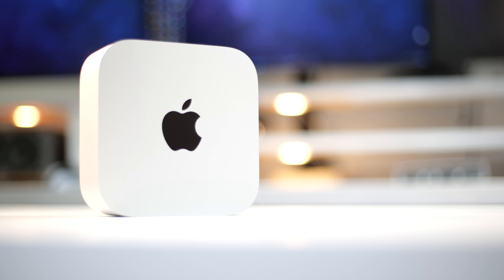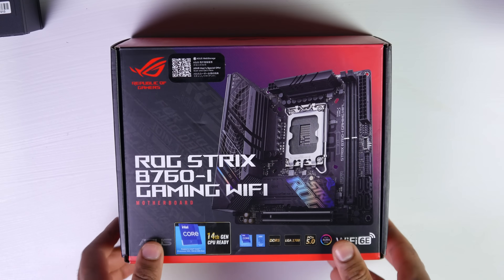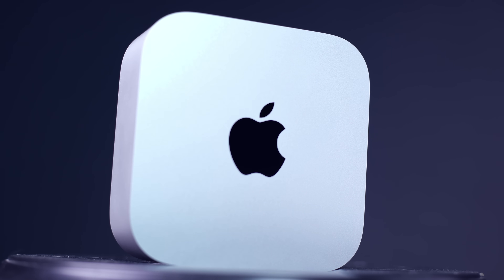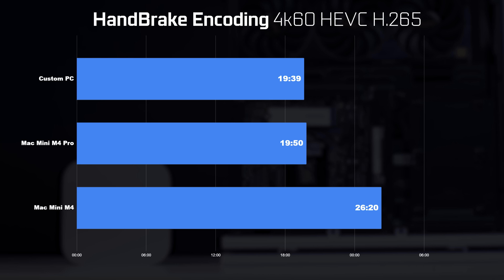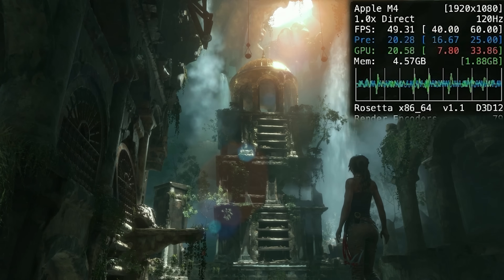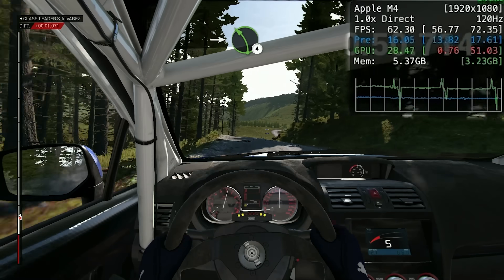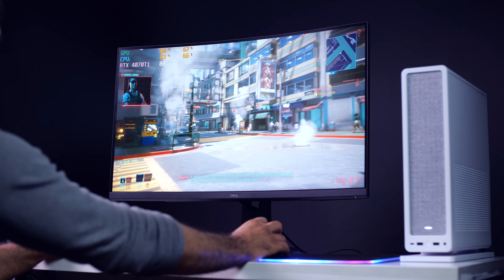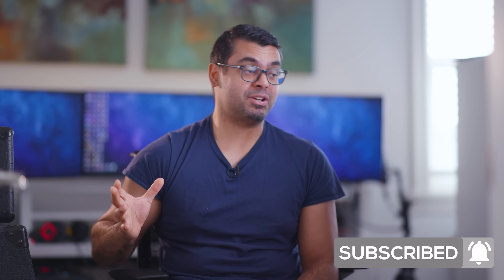Mac Mini M4 Pro vs $1600 Small FormFactor Gaming PC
Here is our comparison between the Mac Mini M4/M4 Pro vs a $1600 small formfactor gaming pc.

PC Parts List:
Intel 14600K
Noctua NH-L9i
SFX PSU
itx 760i Motherboard
32Gb DDR5
Adata 1Tb
RTX 4070 Ti Super OC
Fractal Design Ridge

Chapters:
0:00 Intro
1:09 Mac Mini Spec/Price
1:43 PC Parts Breakdown
5:11 CPU Benchmarks
6:13 SSD Benchmarks
6:48 HandBrake Encoding
7:25 Premiere Pro Export Time
7:58 Final Cut Pro  Export Time
8:55 GPU Benchmarks
9:58 Gaming performance
13:21 Conclusion